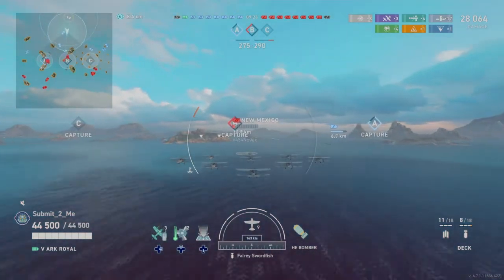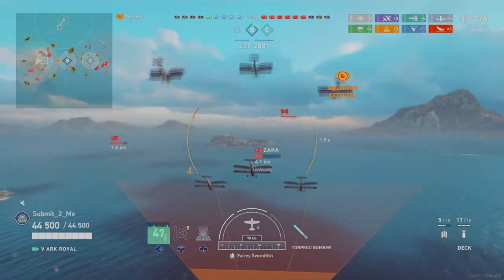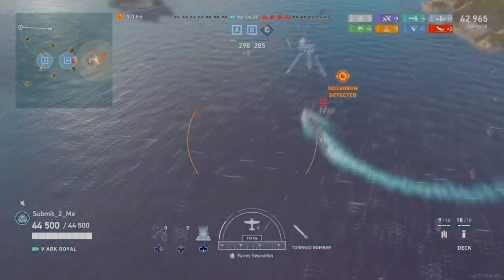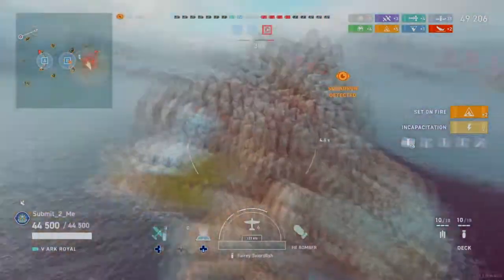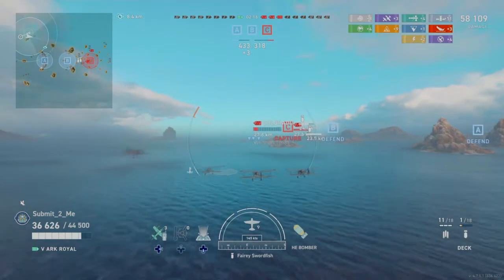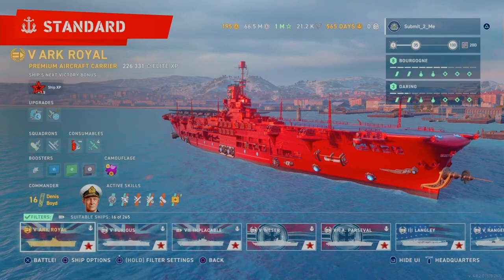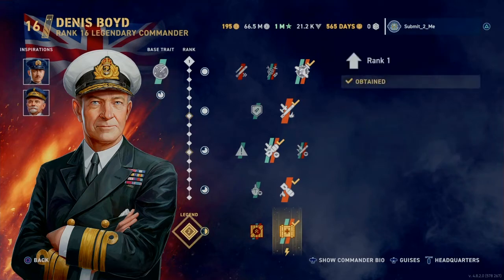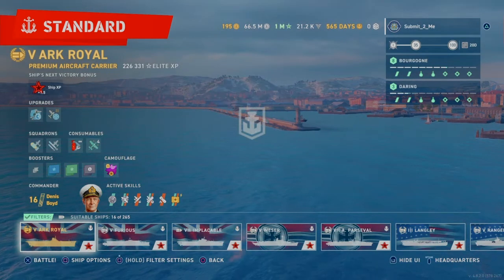Ark Royal, A Kraken Review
World of Warships Legends, Ship & Commander Set Up Included